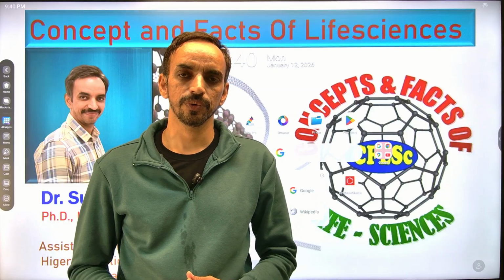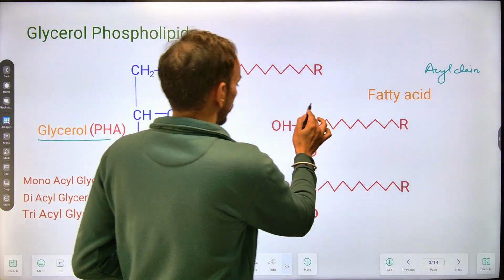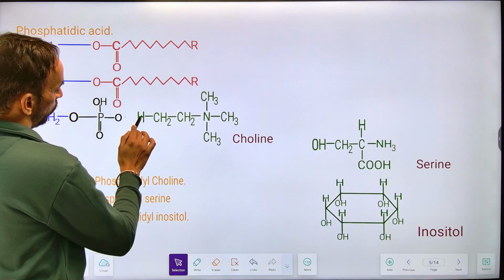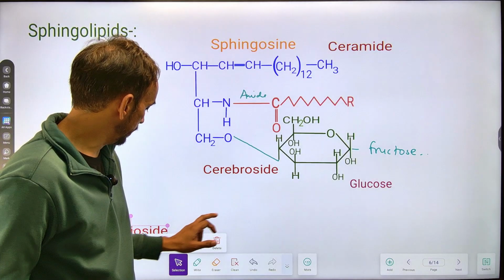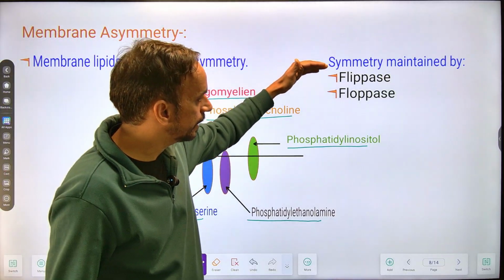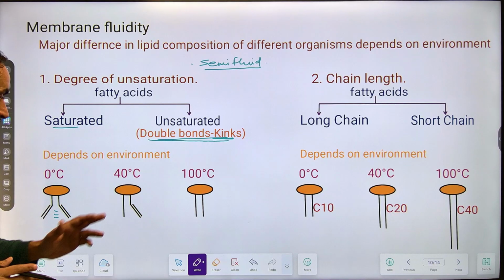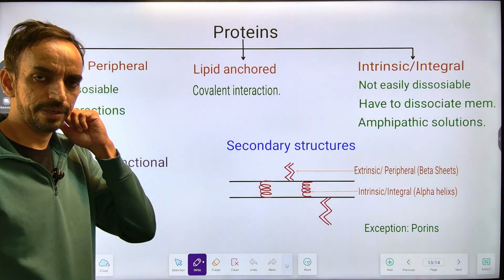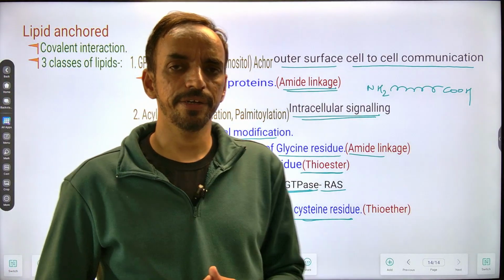Plasma Membrane Structure| Phospholipids, Sphingolipids, Cholesterol & Proteins, Fluidity regulation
This lecture provides a comprehensive and molecular-level explanation of the plasma membrane, focusing on its structural organization, lipid composition, protein architecture, and the basis of membrane fluidity. The content is designed to build conceptual clarity as well as exam readiness for students of Life Sciences.

The video begins with the basic structure of the plasma membrane and the concept of lipid bilayer assembly driven by the amphipathic nature of membrane lipids. It then explains the major lipid classes—glycerophospholipids, sphingolipids, and cholesterol—with emphasis on their chemical structure and functional significance.

Special attention is given to cholesterol as a temperature-dependent fluidity buffer, explaining how it stabilizes membranes at high temperatures and prevents excessive rigidity at low temperatures. The role of fatty acid chain length and degree of unsaturation in maintaining the semi-fluid nature of biological membranes is discussed in detail.

The lecture also covers the fluid mosaic model and provides a clear classification of membrane proteins, including integral (transmembrane), peripheral, and lipid-anchored proteins, along with their structural features and biological functions such as transport, signal transduction, cell adhesion, and enzymatic activity.

This video is especially useful for understanding structure–function relationships in membranes, a topic frequently asked in CSIR-NET, GATE, NEET-PG, and state-level competitive examinations.